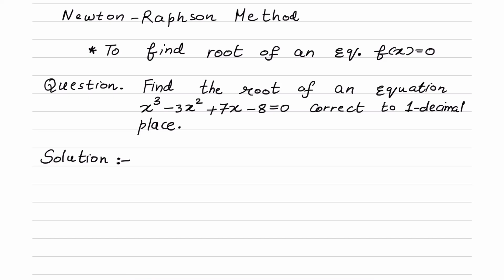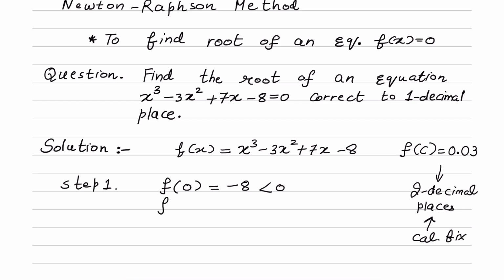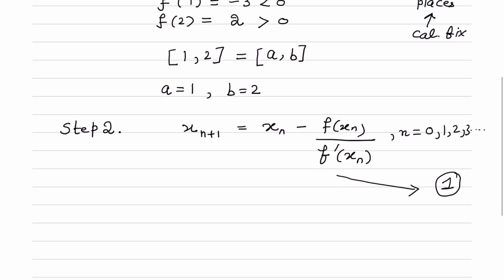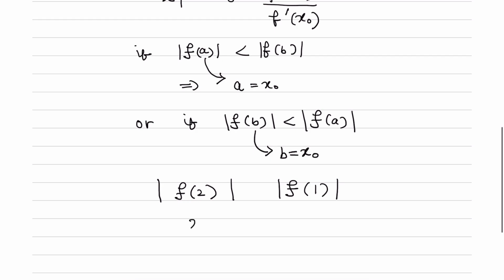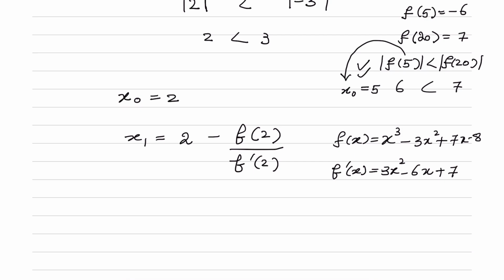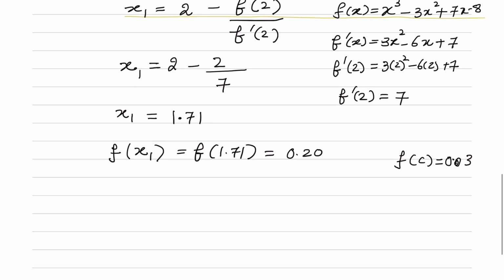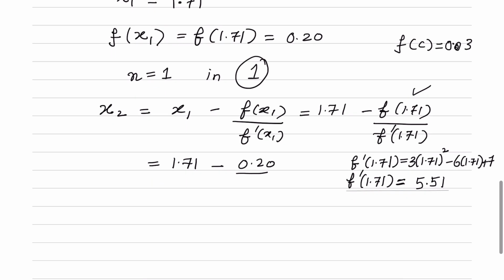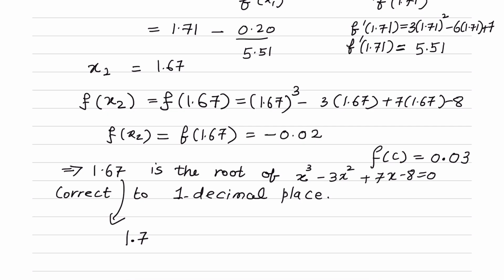Newton Raphson Method (to find the root of an equation)